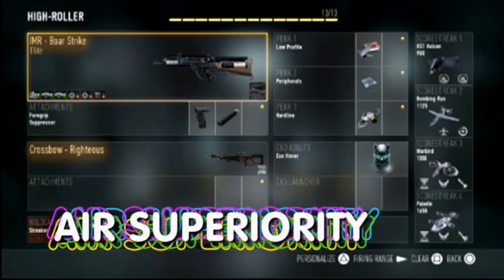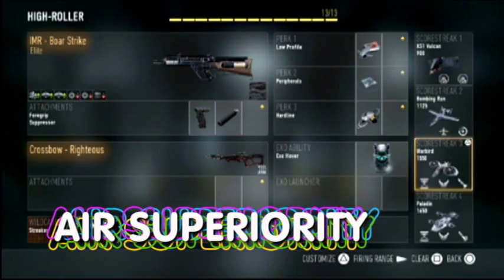AIR SUPERIORITY ( AW SS TOP GUN )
Dominate air traffic control with this setup, fly high into the sky & in on the scoreboard. High powered high up score streaks dominate all positions from above, only place the enemy can hide is under a rock, oh wait they can't. cause they're dead already.